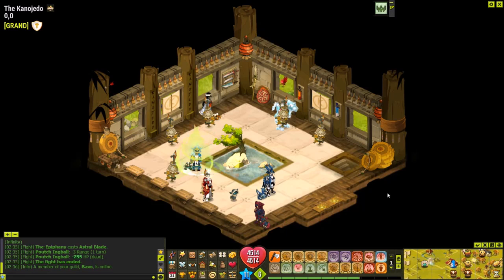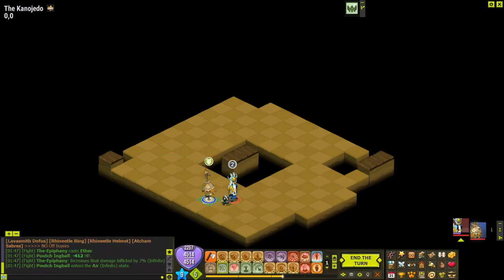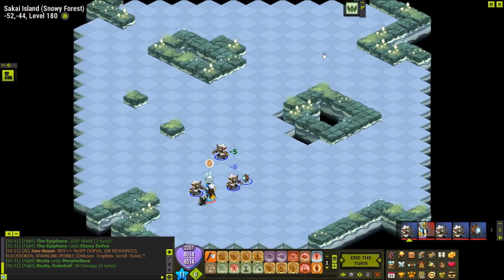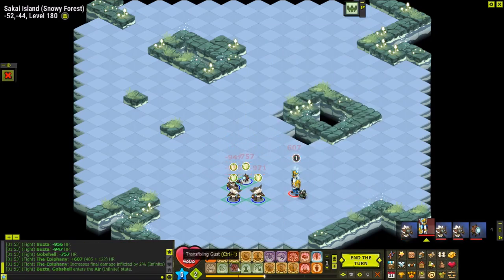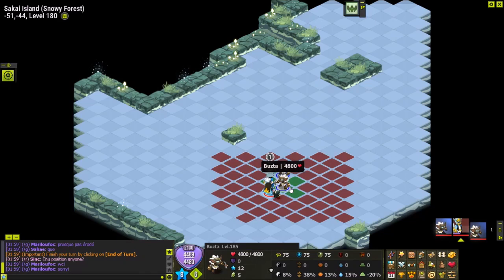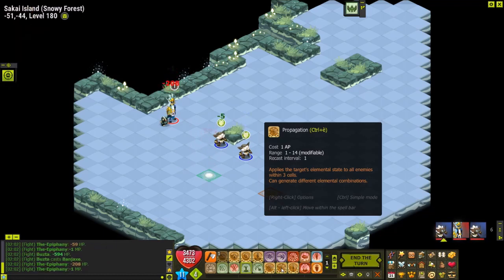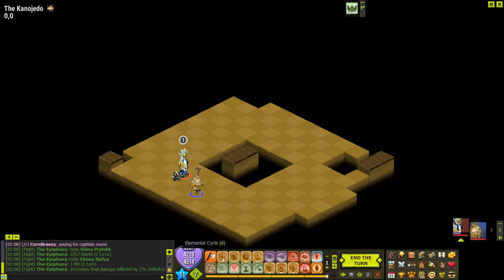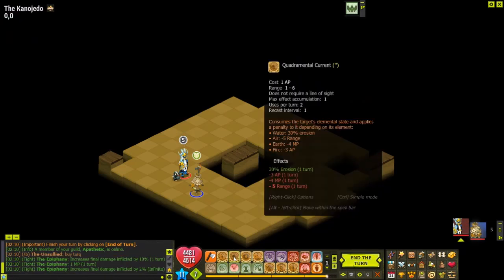[Dofus] Huppermage Tutorial (2.55). (Agility Spells only + Class Mechanics)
00:10 Introduction
3:21 Agility Spells + Runes and Rune activation
7:42 Important “yellow” Spells
31:55 Elemental Combinations
37:25 Tips and Tricks